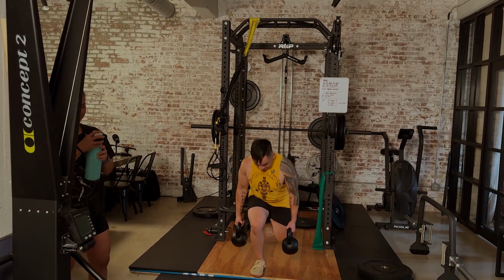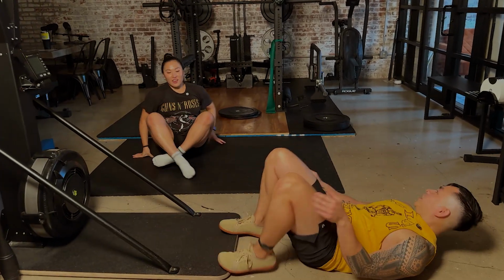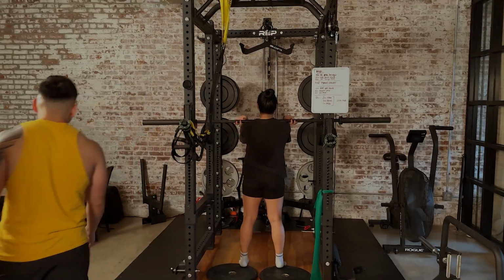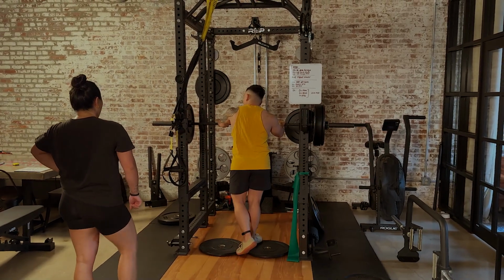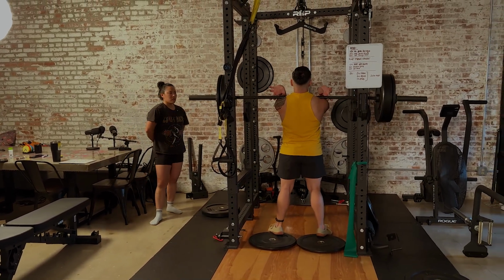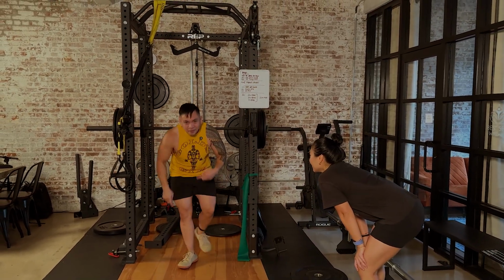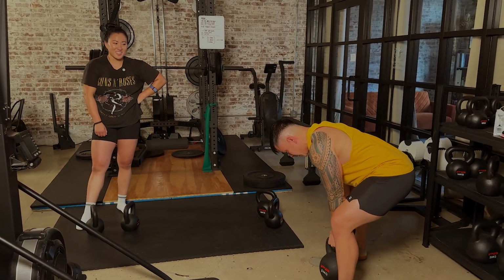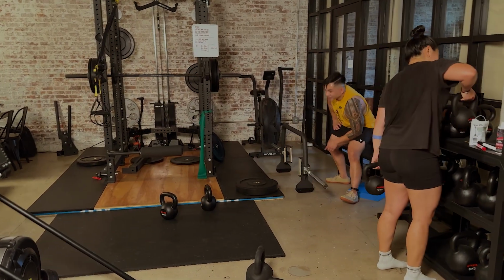Dynamic Workout with Personal Trainer Maggi Gao | Episode 28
Join us at the Movement Hub workout edition as we welcome personal trainer Maggi Gao. Watch as Maggi takes us through her dynamic workout routine, featuring warm-ups, kettlebell exercises, and the benefits of both online and in-person training. Get insights into effective training methods, her personal fitness journey, and the added fun of special guest appearances like a cute dog named Teddy. This episode covers everything from the importance of mobility to the challenges and rewards of personal training during and after the COVID-19 pandemic.

00:00 Introduction and Guest Introduction
00:52 Warm-Up Routine
02:06 Transition to Online Training
11:28 Main Workout: Front Squats
19:19 Training Philosophy and Techniques
27:58 Workout Plan Overview
28:22 Commute and Conversations
28:48 Front Squats and Training Talk
29:54 Podcast and Engagement
30:26 Gym Bankruptcy Story
33:34 Accessory Exercises
36:45 Music and Workout Preferences
40:04 Chinatown Food Adventures
43:15 Language and Travel Experiences
51:13 Final Workout and Wrap-Upovies
58:07 Final Thoughts and Farewell

GUEST DETAILS:
Maggi Gao